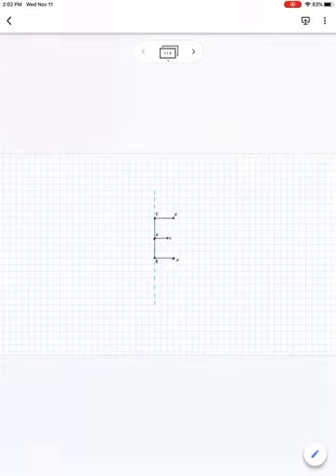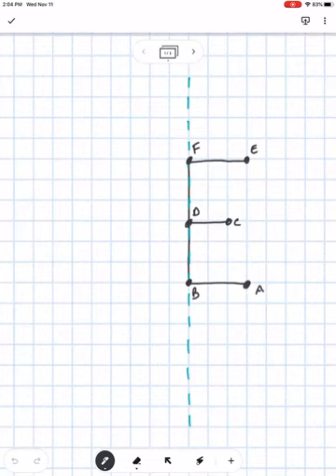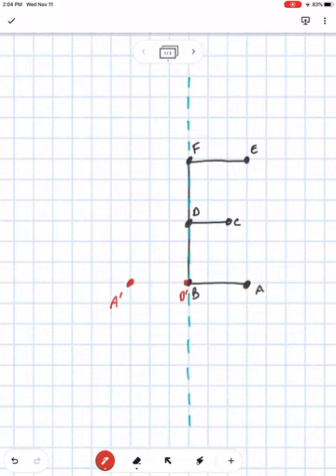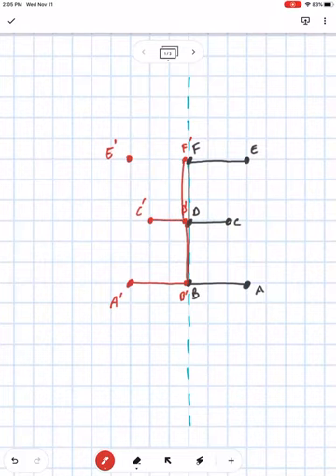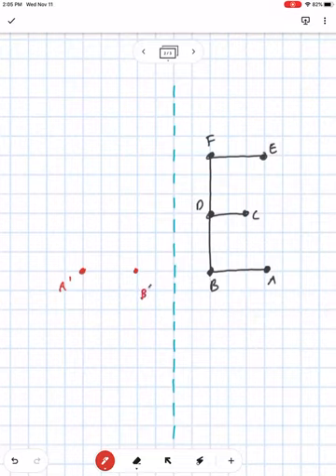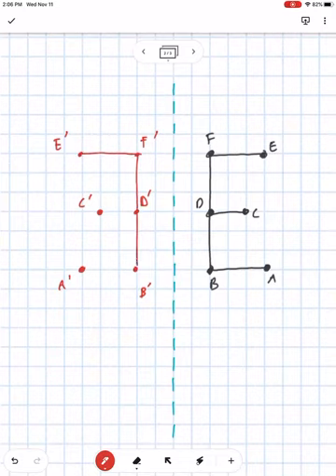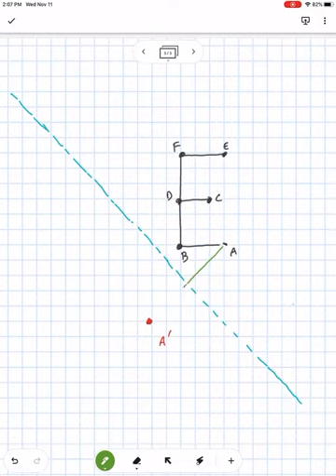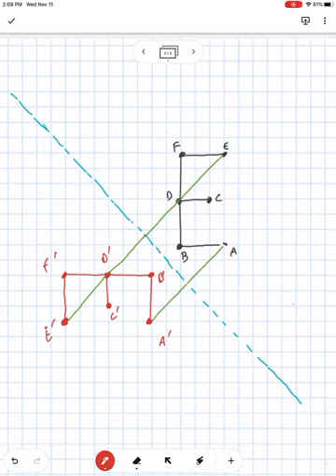Introduction to reflections